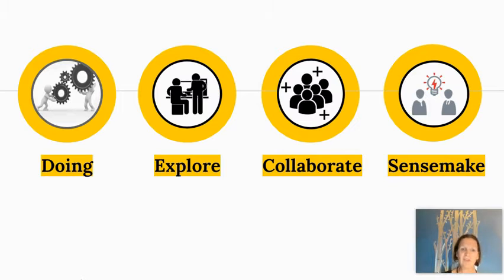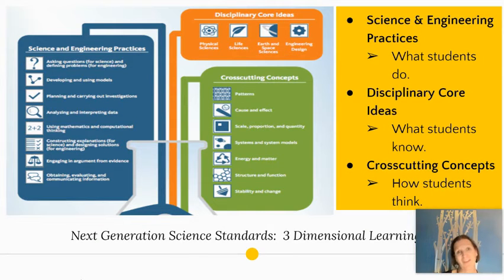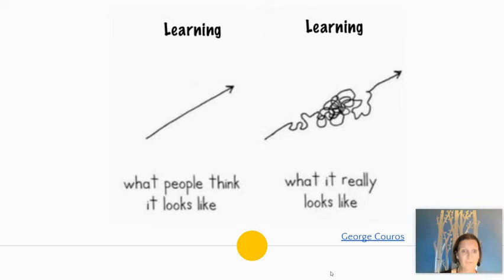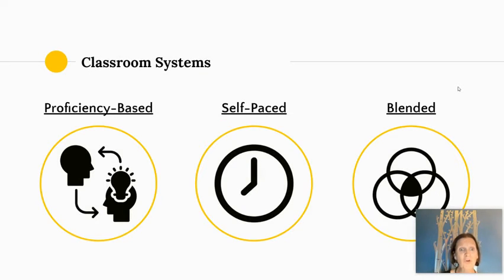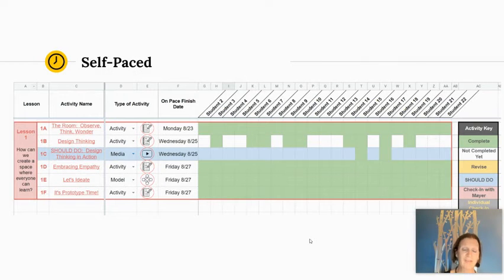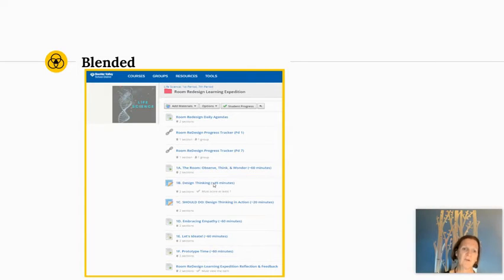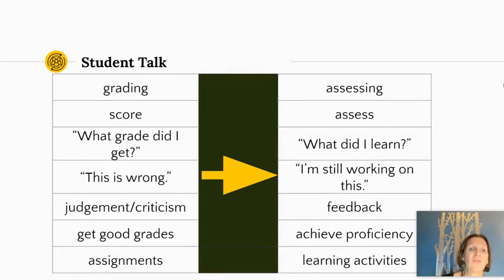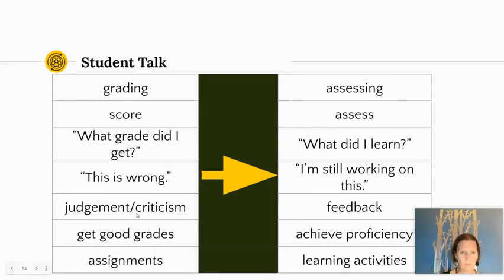Erin Mayer - Back to School Video